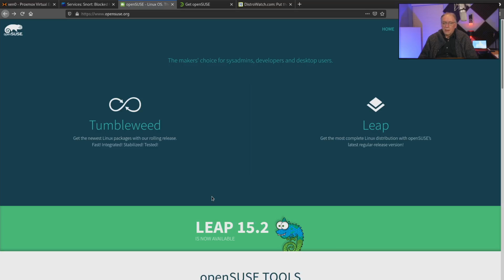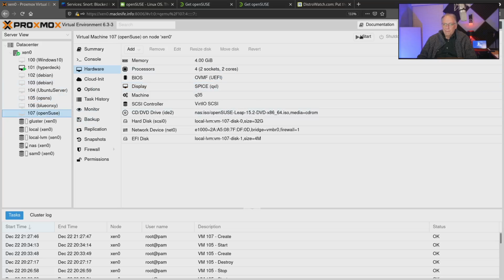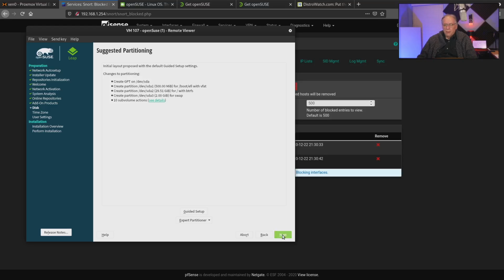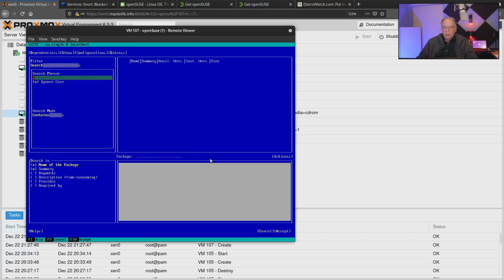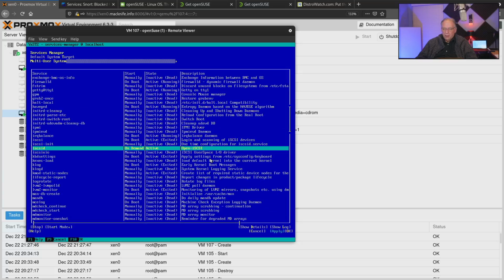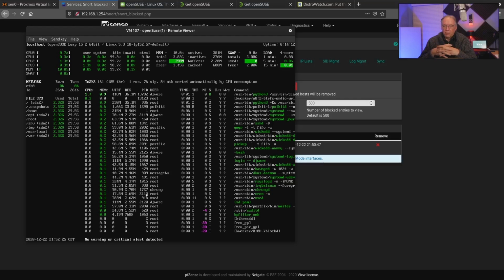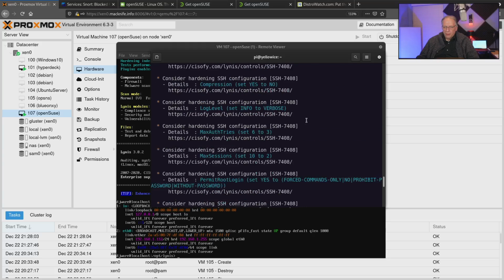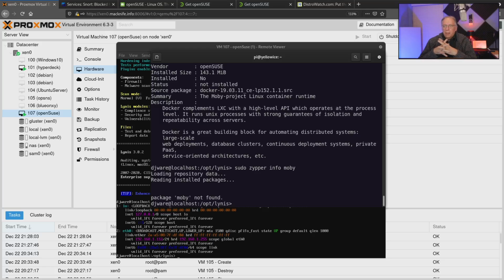OpenSUSE Leap 15.2 Server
In this episode of the CyberGizmo we explore another canidate for a CentOS 8 replacement, OpenSUSE Leap 15.2 Server.  SUSE of course is considered one of the early adopters of Linux and has been a cornerstone of Linux for almost 3 decades.  OpenSUSE is the branch of their commercial Linux which remains free and open source for people to use.  I am reviewing this distribution as a potential replace for CentOS Linux and I was quite surprised at its ease of install and setup using the utilities supplied by the OpenSUSE development team.